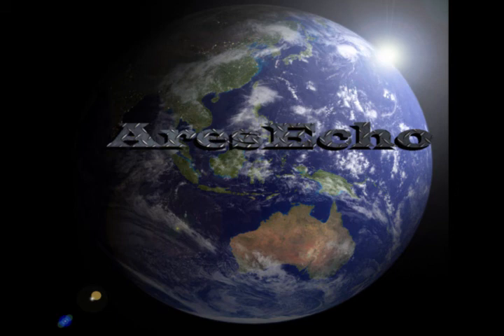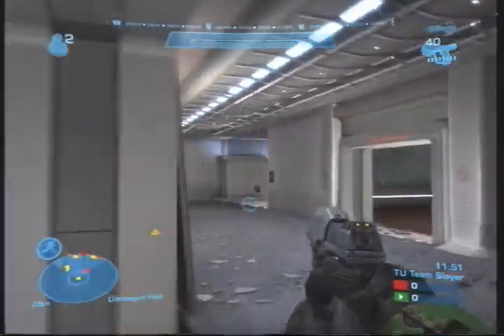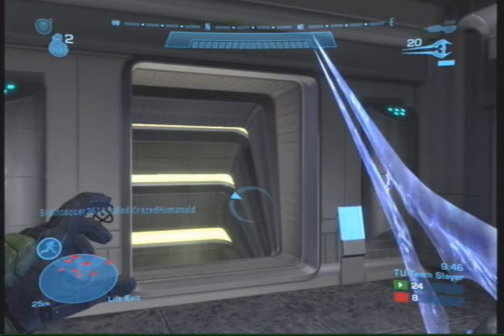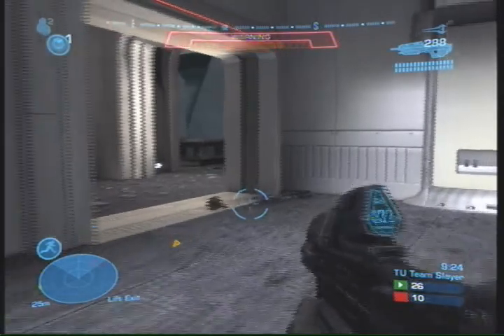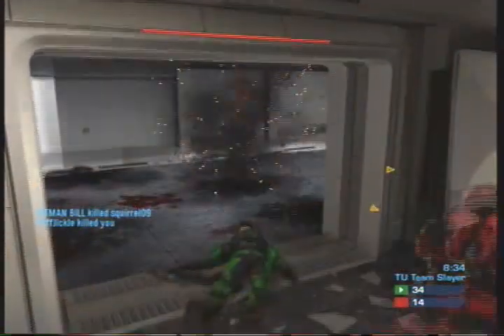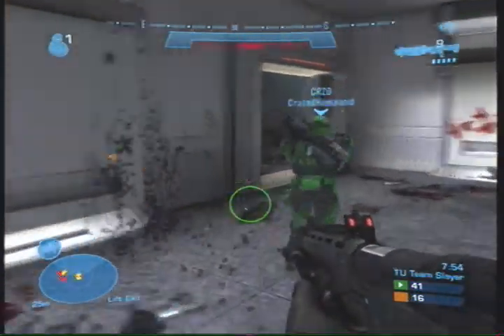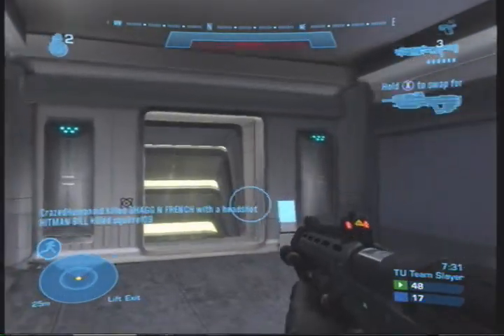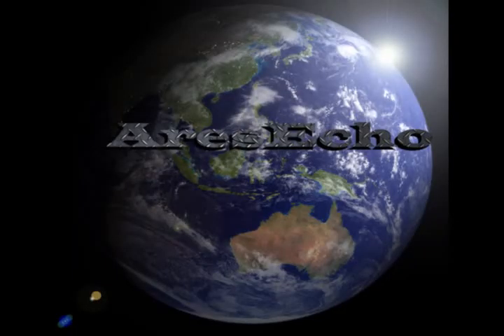AresEcho Multi Team: Halo 4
I talk Halo 4. What I want modified, and added. Feel free to make a list yourself in the comments.